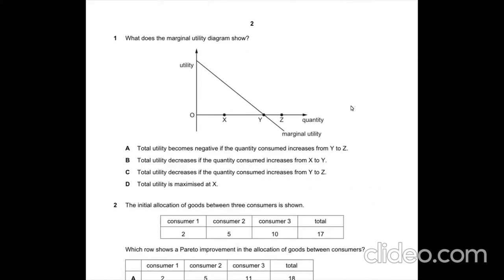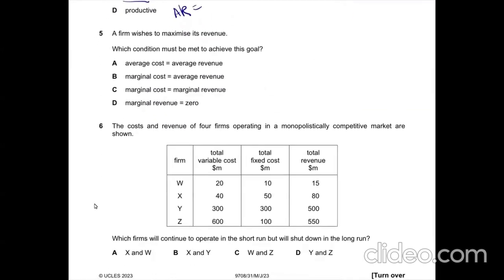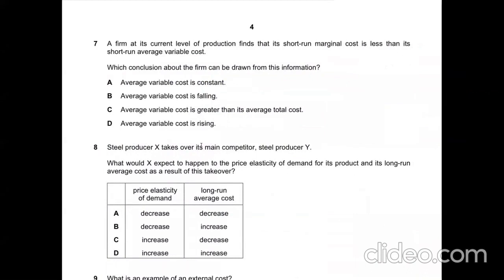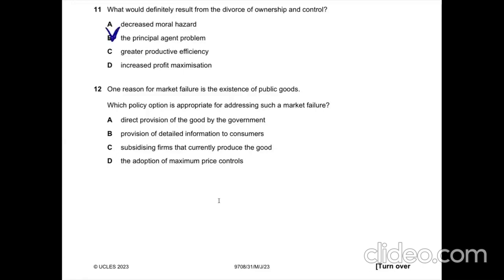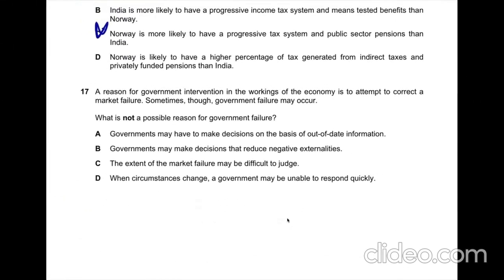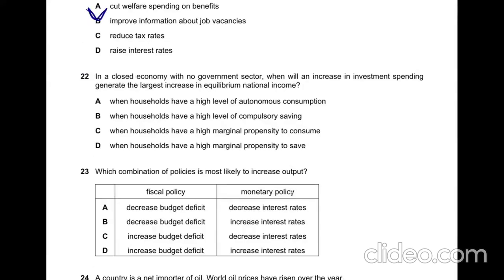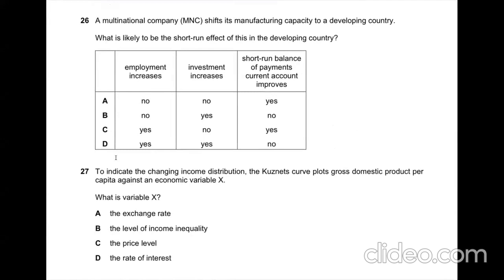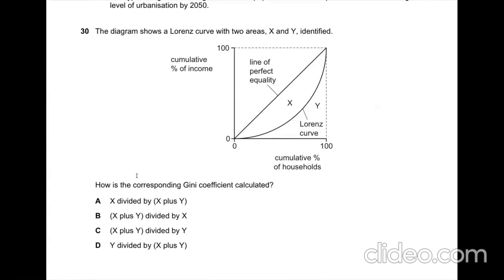CIE 9708 Economics A-Level Paper 3-May/June Exam Fully solved!